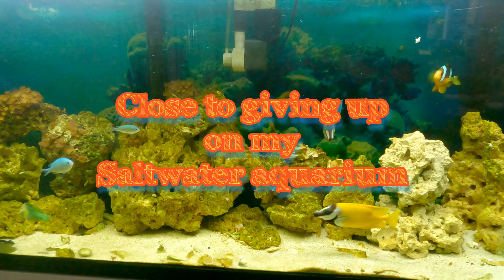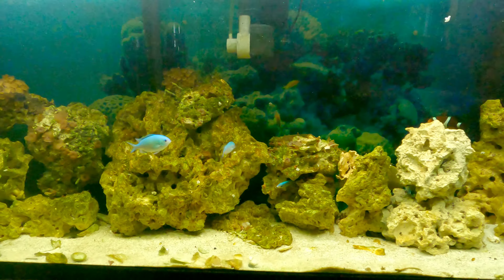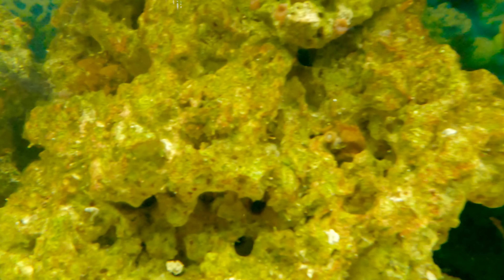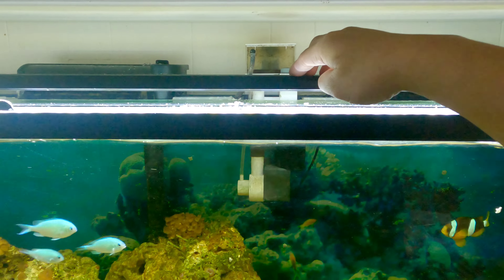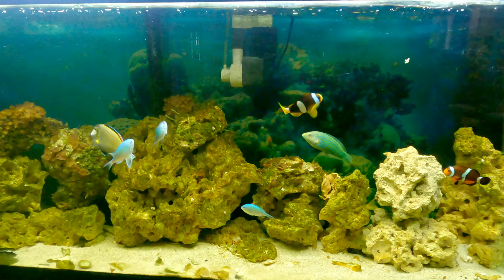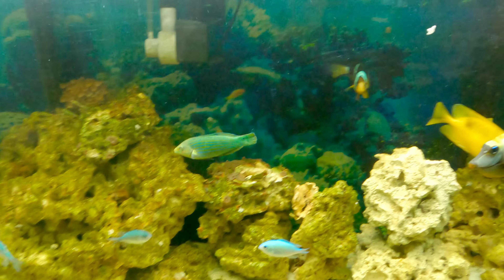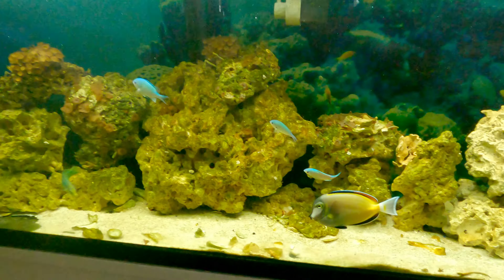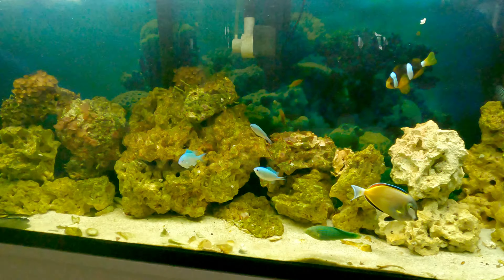Close to giving up on my saltwater tank .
please advise!